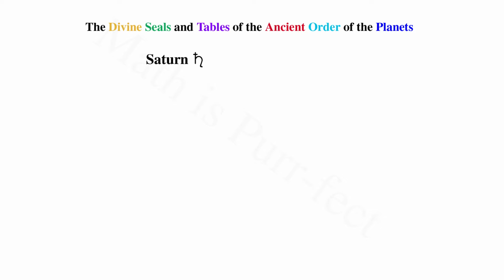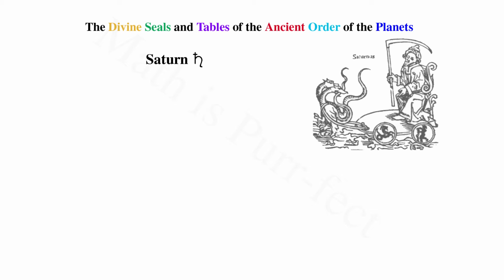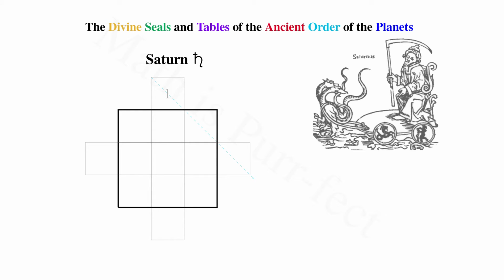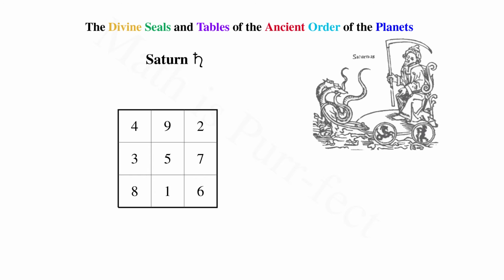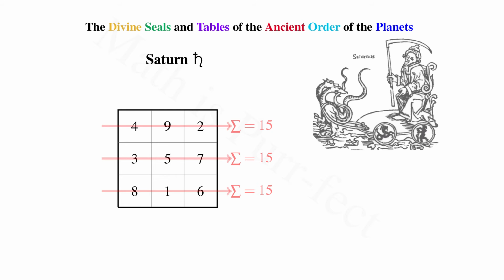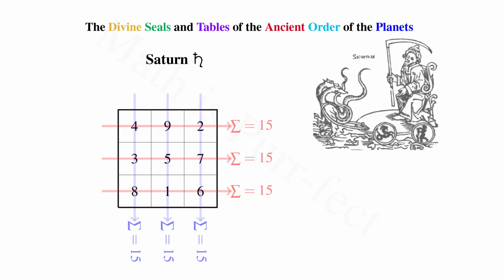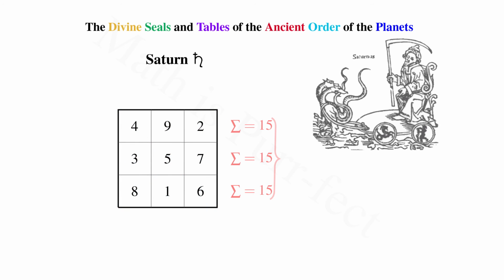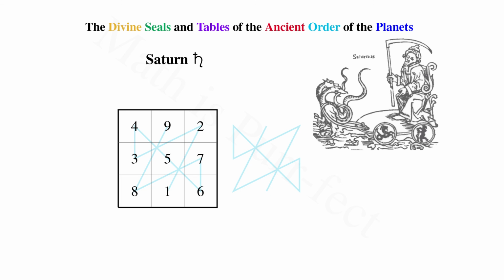Saturn's Magic Square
How to construct the Magic Square for Saturn, as well as the sigil associated with the "Intelligentia Saturni" created by following this sigil with Hebrew letters which sum to 3, 9, 15, 45, etc. I have deliberately excluded the sigil for the demon of Saturn - though I do find it interesting, it's best not to tempt fate!